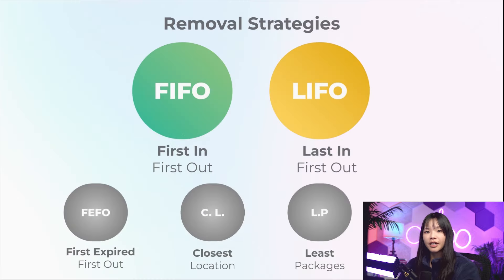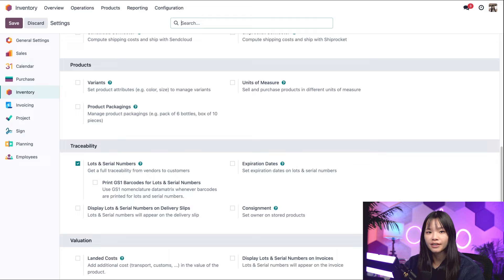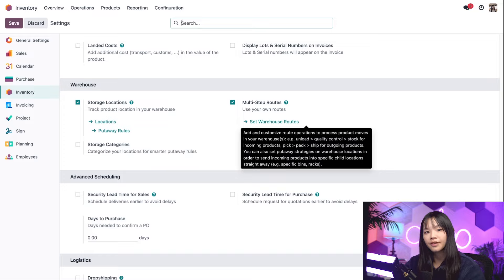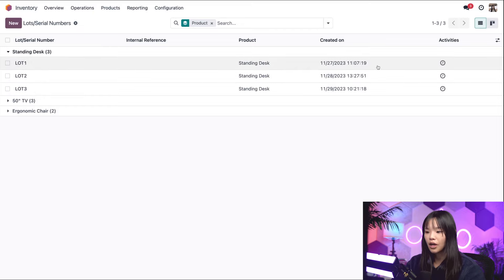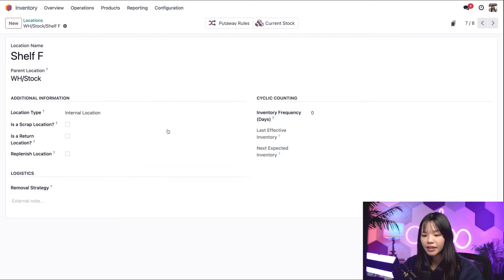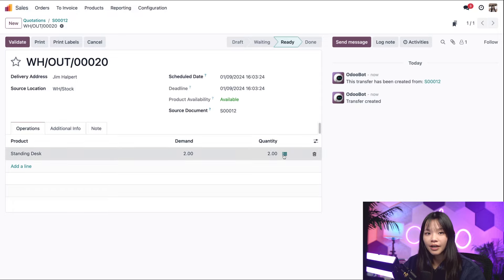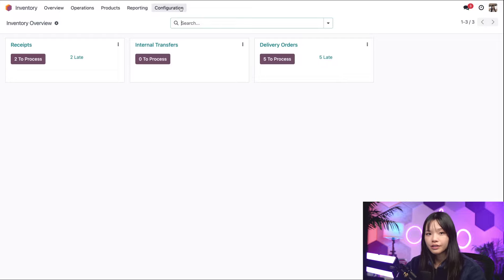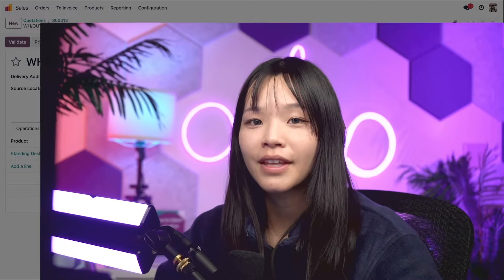FIFO & LIFO Removal Strategy | Odoo Inventory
Learn how to set up and use the first in, first out (FIFO) and last in, first out (LIFO) removal strategies to streamline your picking process in Odoo.

0:00 - Intro
0:58 - Enable Lot Numbers and Locations
2:22 - Configure Product
2:56 - Check Lot Numbers
4:05 - Set Removal Strategy on Location
4:56 - FIFO Flow
5:54 - Removal Strategy Priority
6:32 - Configure Removal Strategy on Product Category
6:58 - LIFO Flow
7:43 - Conclusion